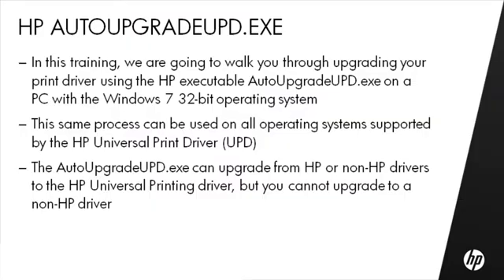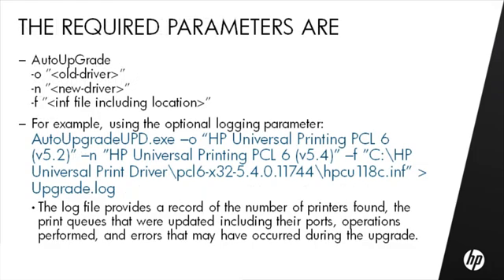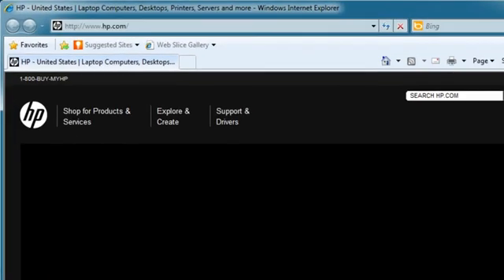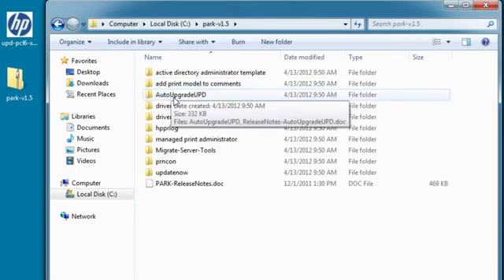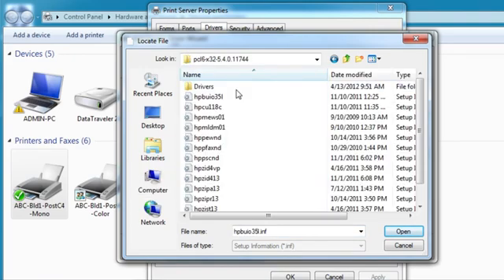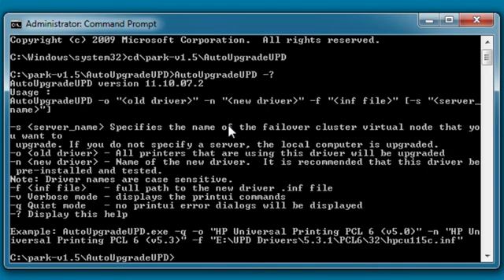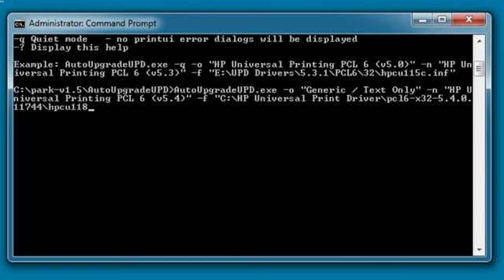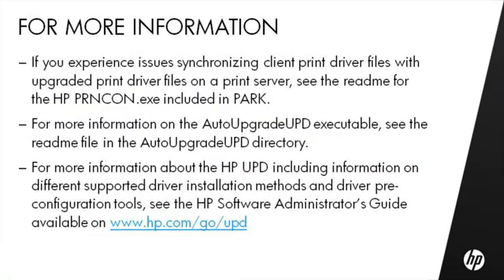HP LaserJet Universal Print Driver (UPD) Upgrade Training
This video provides instructions to upgrade your HP Universal Print Driver (UPD) using the HP executable AutoUpgradeUPD.exe. The HP AutoUpgradeUPD.exe simplifies the process of creating clean print queues on a print server. It can be used when: upgrading the HP UPD driver version, upgrading older non-HP UPD print queues to use the HP UPD, and resetting existing print queues to factory or preconfigured installation defaults.